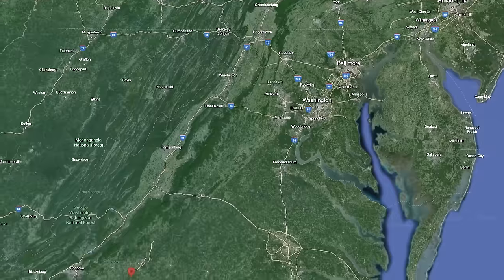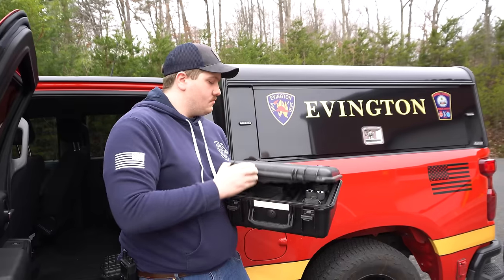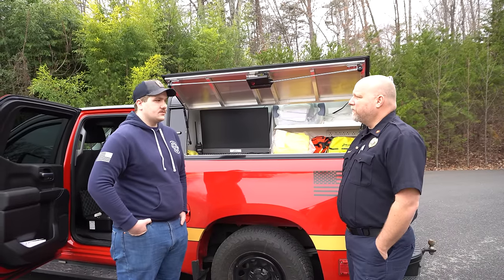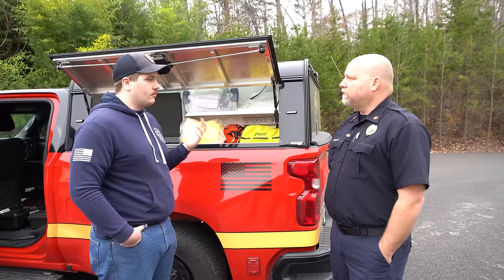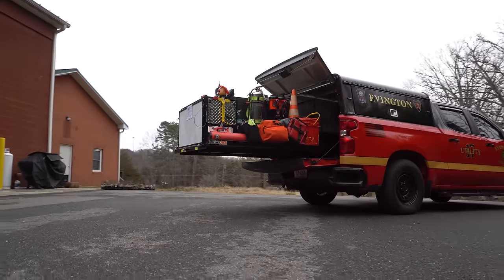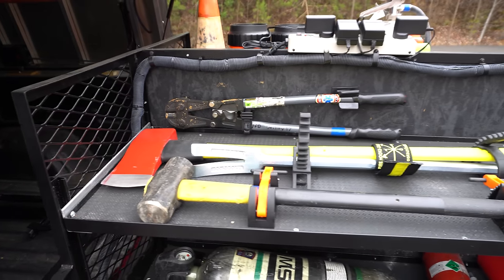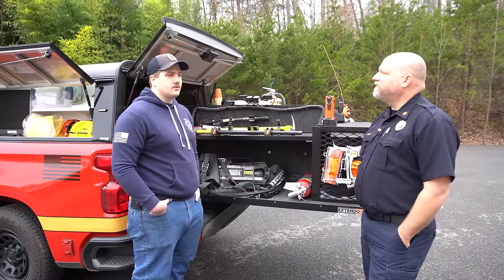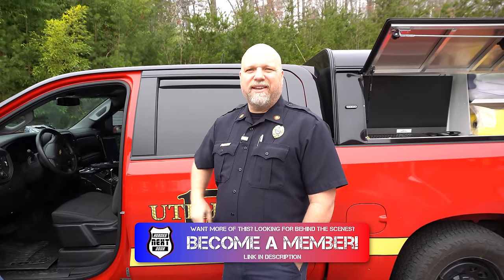Inside The COMMAND Rig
Join Lt. Josh Jennings as he gives us an in-depth tour of the impressive 2021 Chevy Silverado SSV used by the Evington Volunteer Fire Department. This versatile unit serves multiple purposes, from Fire Utility and EMS quick response to traffic control and even functioning as a command post when needed.

Featuring advanced technology, such as direct connection computers with the FAA for flight operations for their Drone Program. This Silverado is equipped to handle any emergency situation. The pull-out drawer system in the rear ensures readiness for both EMS and Fire-related incidents.

But that's not all! Thanks to its SSV designation from Chevy, this vehicle prioritizes safety and reliability. With enlarged brakes, transmission coolers, and stabilizers, it delivers improved performance and handling at higher speeds.

A big shoutout to the Evington Volunteer Fire Department for graciously allowing our film crew to explore their equipment. And if you're ever in the area, don't hesitate to stop by and see their operations firsthand!

And if you're a subscriber, consider joining our members page for exclusive perks like never-before-seen footage and early access to new videos.

Thank you for tuning in, and we'll catch you again next week for another thrilling episode of Heroes Next Door! 🚒🔥👨‍🚒

Verse of the day: 1 Peter 3:15
But in your hearts revere Christ as Lord. Always be prepared to give an answer to everyone who asks you to give the reason for the hope that you have. But do this with gentleness and respect.